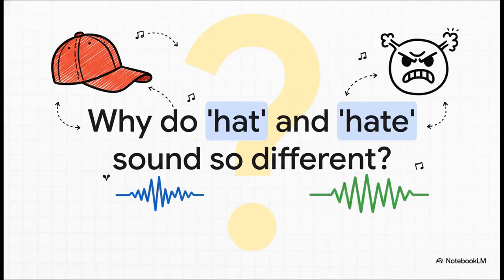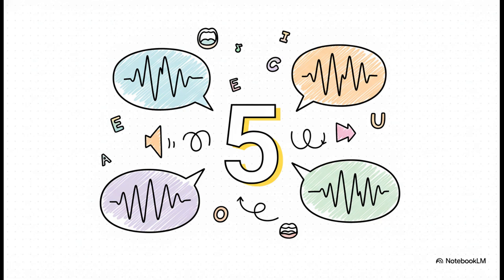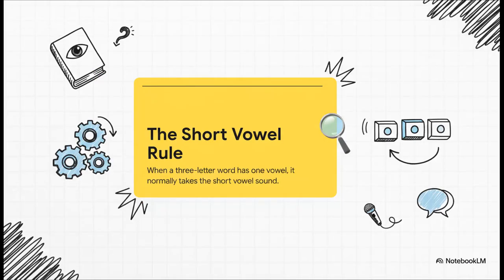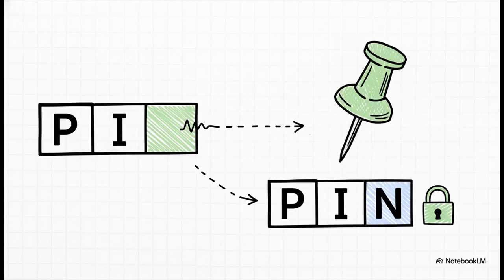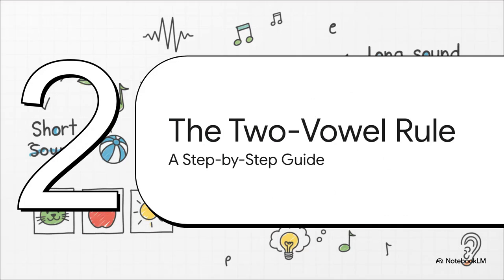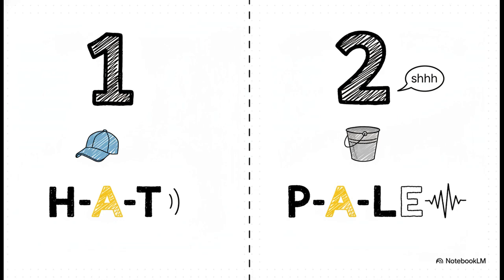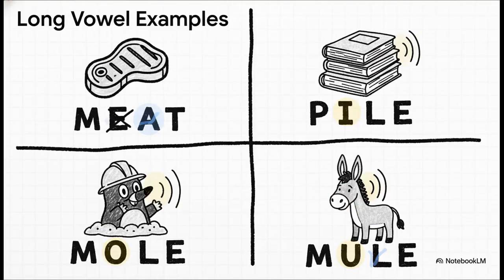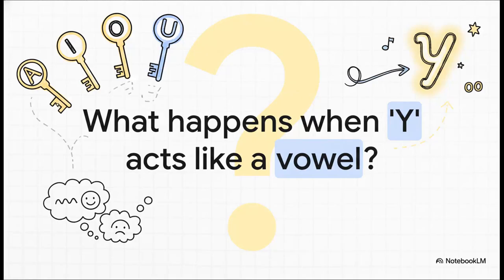“English Vowels Trick: Short & Long Sounds You Must Know!”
Learn the basics of English vowels in a simple way. This lesson explains short vowel sounds and long vowel sounds with easy examples to help beginners improve pronunciation and reading skills. Perfect for students, beginners, and anyone learning English.

🔥 Viral Hashtags